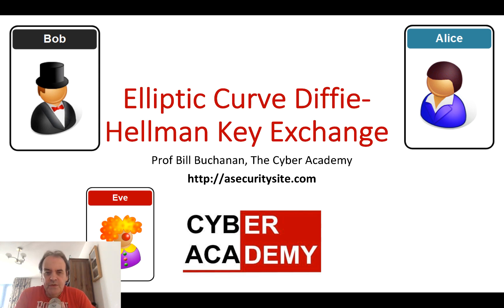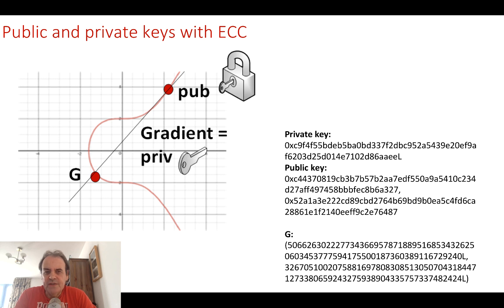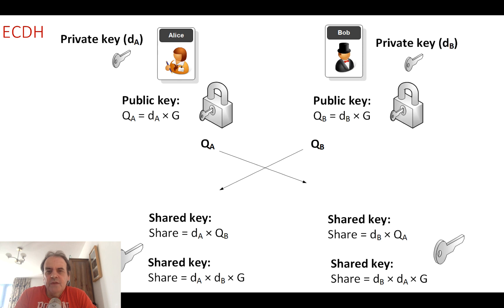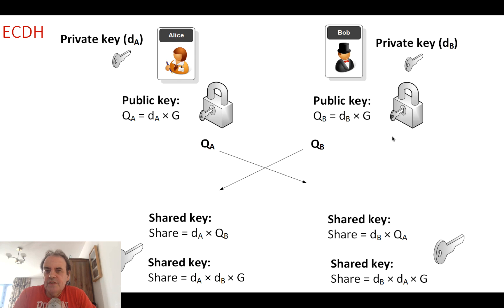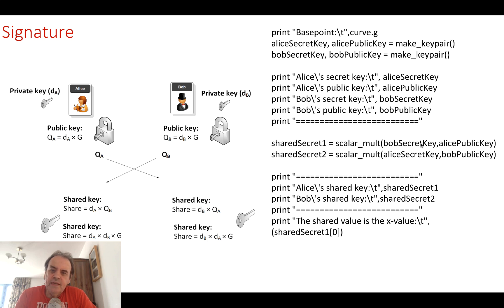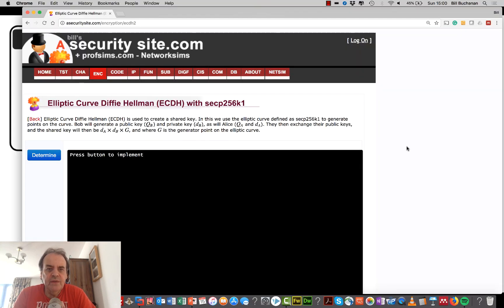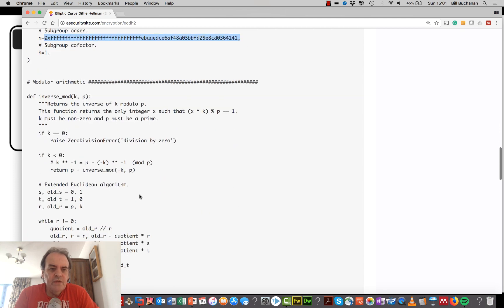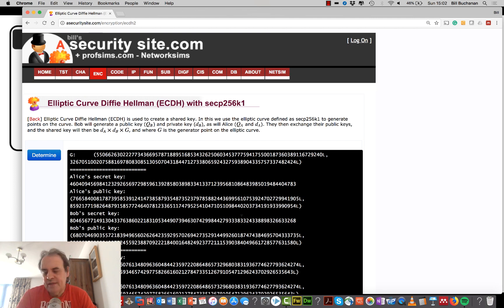Elliptic Curve Diffie Hellman (ECDH) with secp256k1